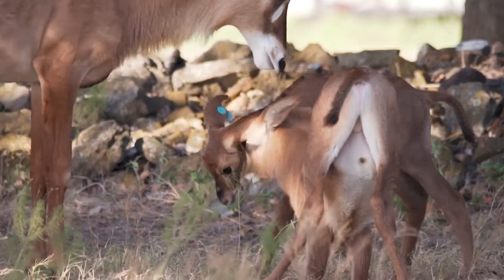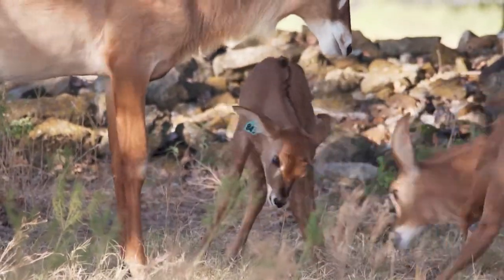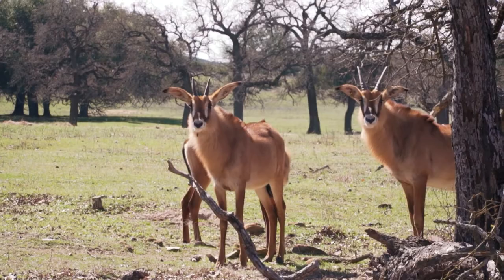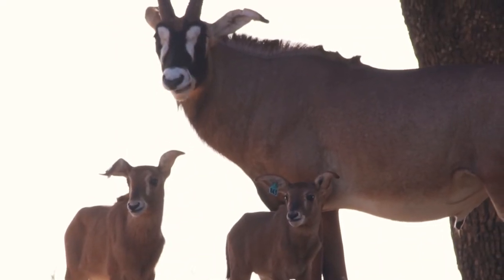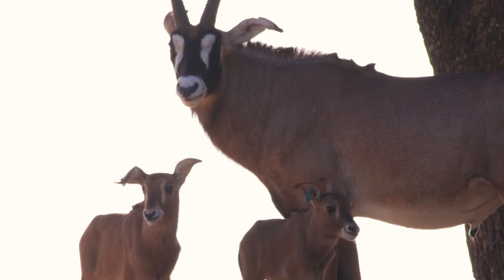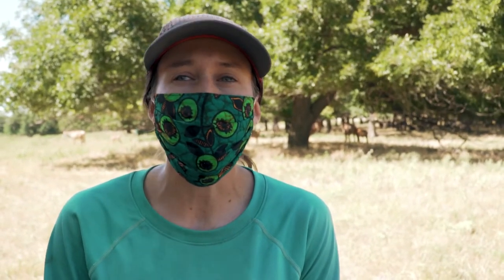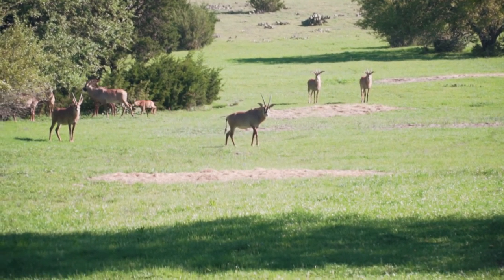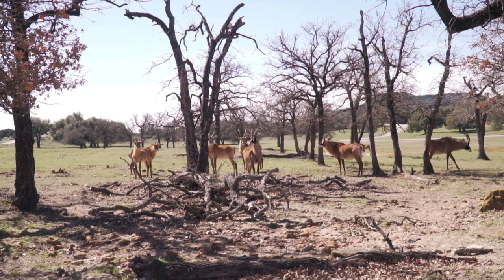Do You Know What A Roan Is?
Do you have a mammal minute to learn about this awesome species?

So maybe it's a little over a minute but our former hoofstock specialist Becca made one last video before she headed off to B. Bryan Preserve in her home state of California. If you would like to learn even more about this cool antelope species head on over to our blog!